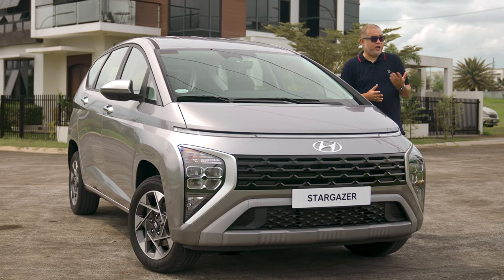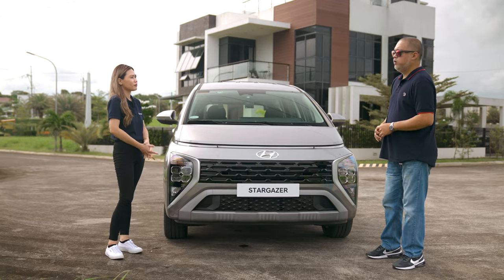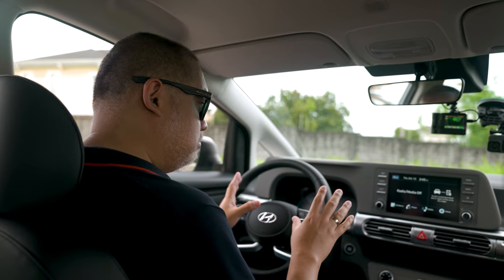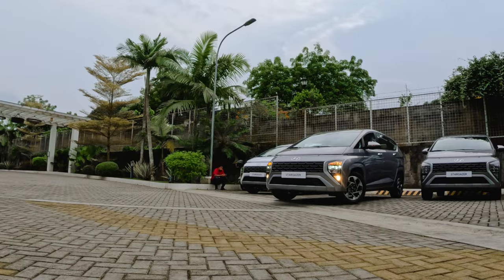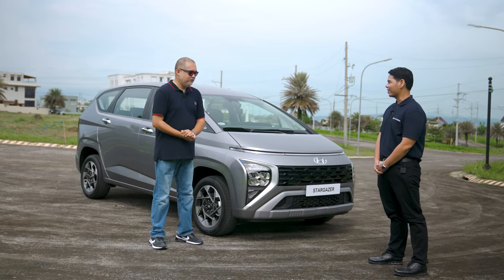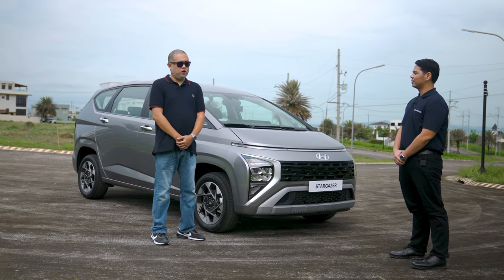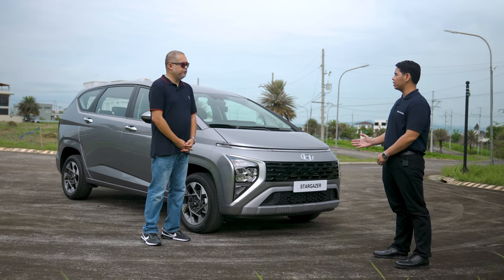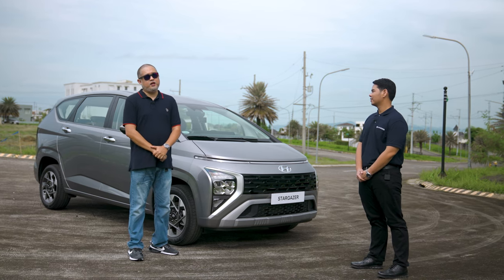We preview the Hyundai Stargazer MPV!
Things continue to look up for Hyundai Motor Philippines as it sets to release the Hyundai Stargazer multi-purpose vehicle in November. We take a closer look at this promising contender in an already very competitive segment. Order books opened last October 19.